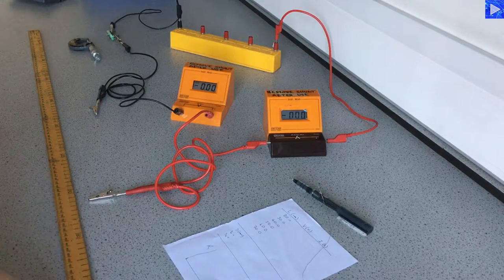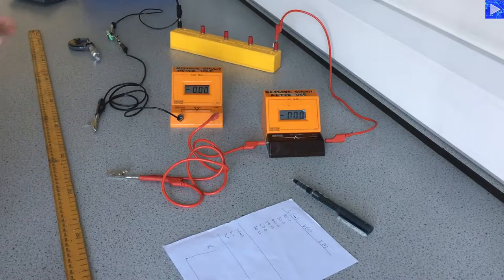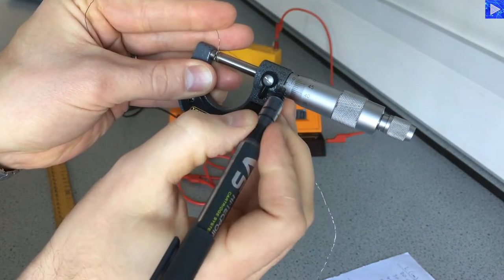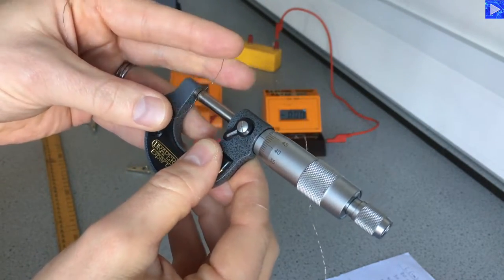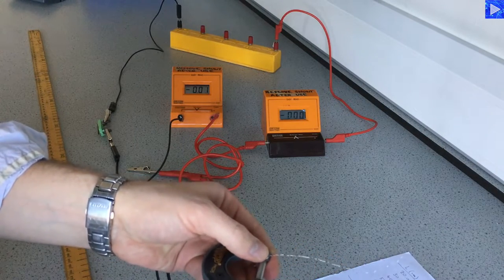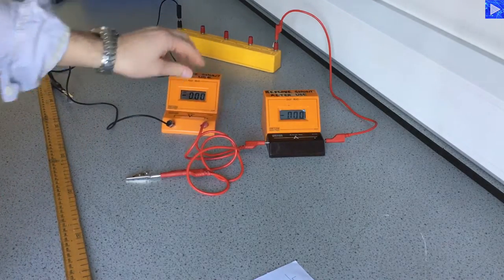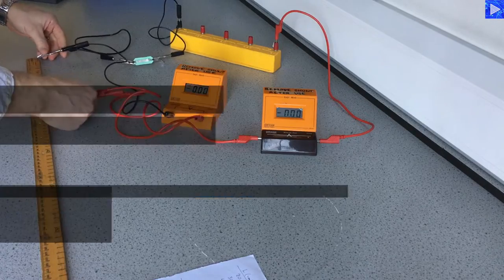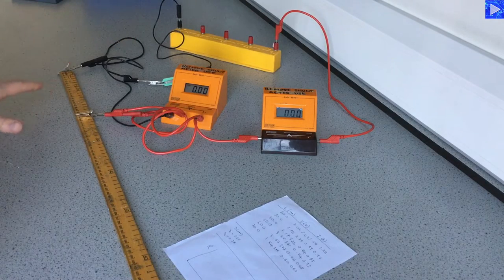Experiment to determine the resistivity of a metal wire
This video shows the experimental procedure to measure current through, voltage across and diameter of sections of metal wire of known length.  Current and voltage are used to determine the resistance.
Perfect if you're learning physics at home.

In video 2 the data is analysed and used to produce a resistance-length graph.  And from that the resistivity of the metal is determined.

Electricity experiments, like this one, are mandatory practicals for many physics specifications.  So this is good practice for OCR physics A, AQA A-Level physics, Edexcel A-Level physics, CPAC, PAG, practical endorsement.

Relevant concepts: electrical resistance, metal wire, resistivity, micrometer, and Ohm's law.